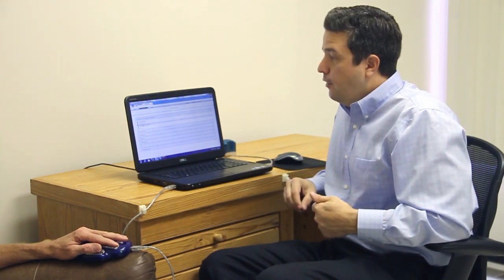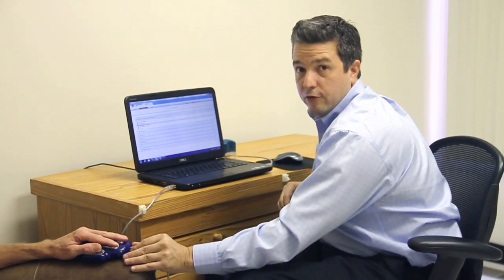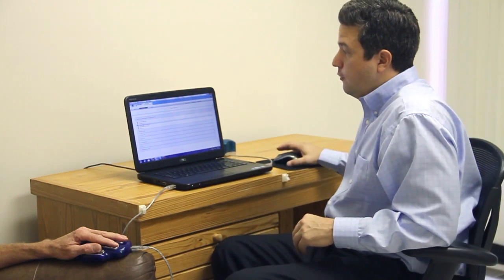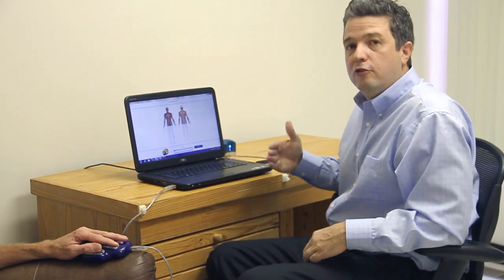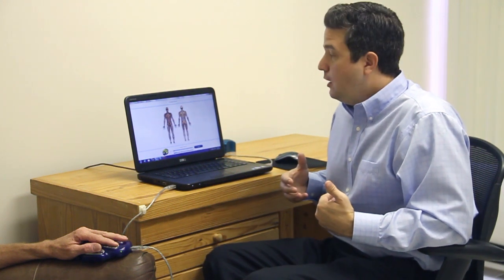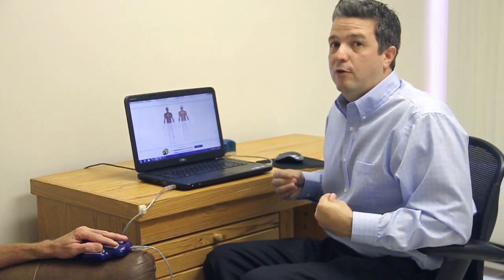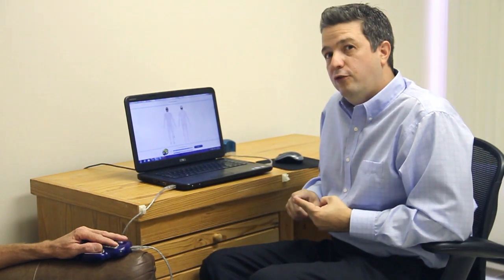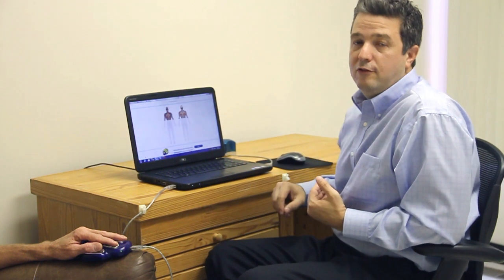Technical Advances in Energetic Testing (CHC)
A video about recent technical advances to energetic testing methods that make testing much faster and easier.